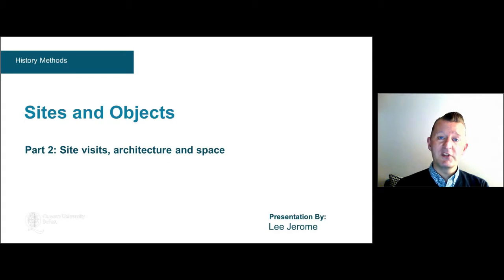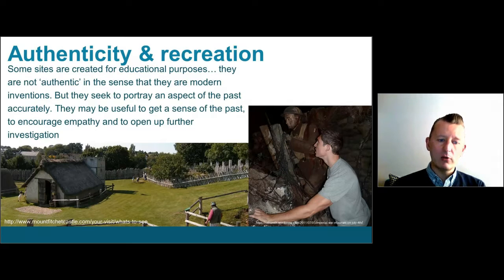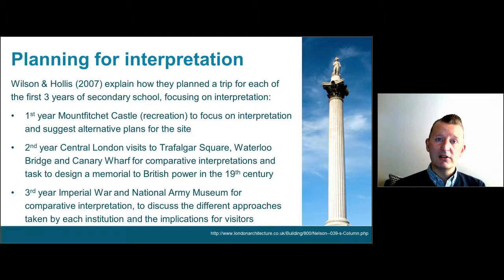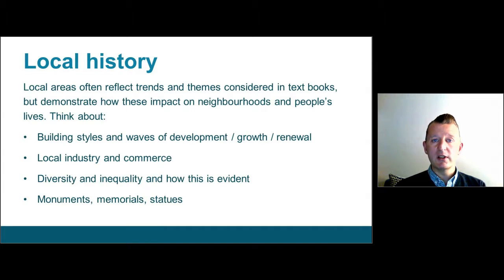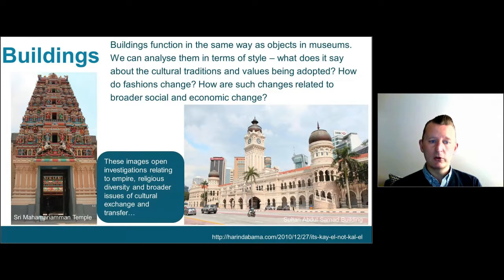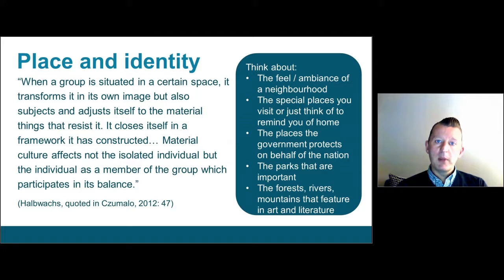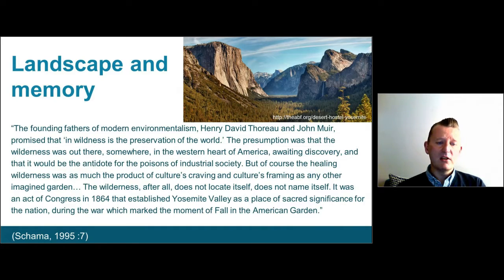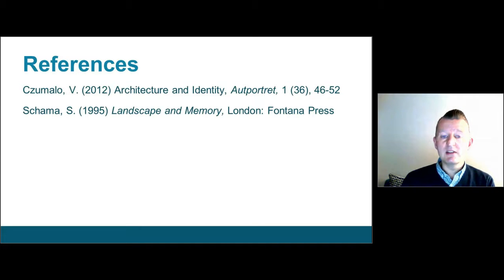Lecture 9-2 Place and space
In this lecture I discuss the broader kinds of out of school experiences that might be useful for history learning, including local history visits.